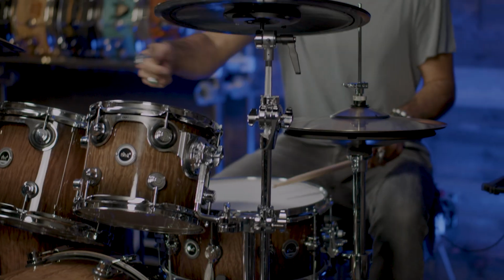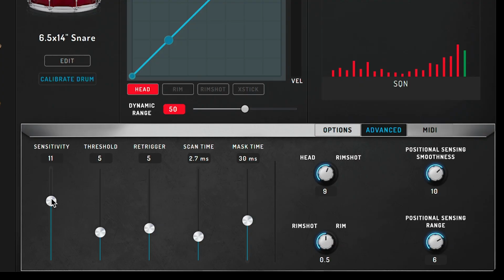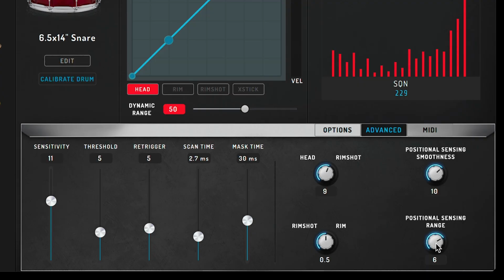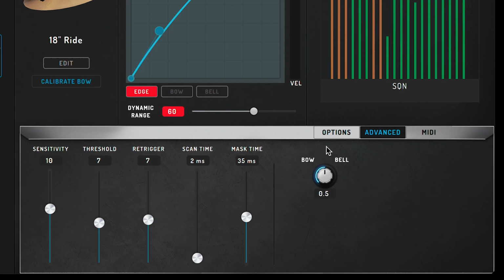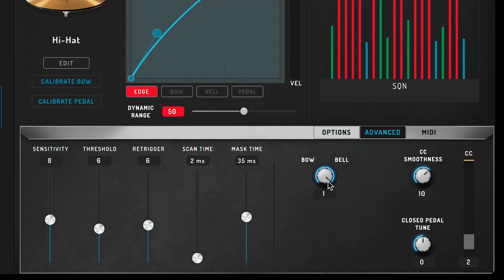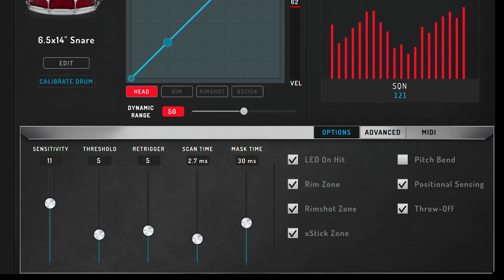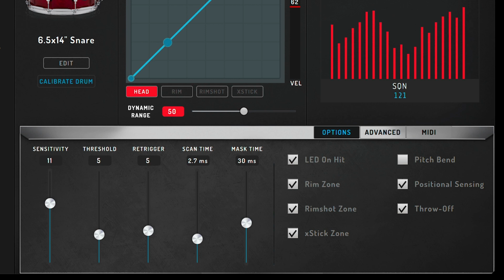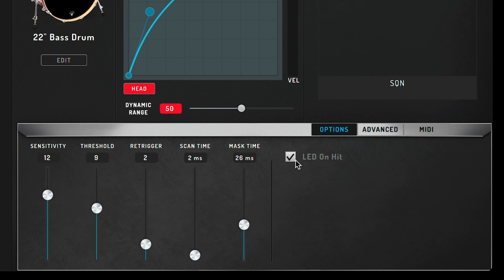9 DWe Drums Advanced & Options Settings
After watching the video on Velocity Curves and Dynamic range, you are probably well aware of how powerful the DWe Control software can be for customizing and fine tuning the DWe kit to match your playing style. In this video Jonathan shows you how to further fine tune using the Advanced and Option Settings.

0:30 Advanced  tab for Snare
2:29 Advanced  tab for Toms
3:06 Advanced  tab for Cymbals
3:42 Advanced  tab for Hi-Hat
3:57 Options Tab for Hi-Hat
4:18 Options Tab for Cymbals
4:40 Options Tab for Snare
5:55 Options Tab for Toms